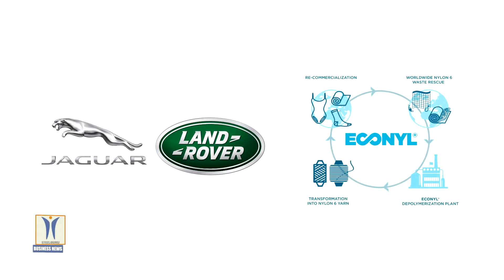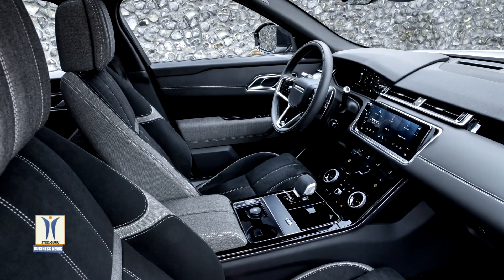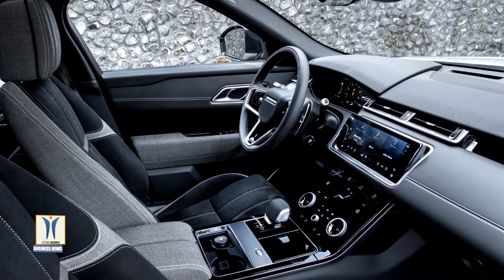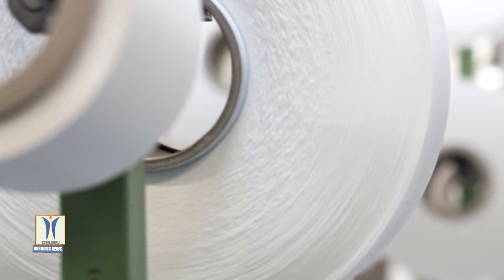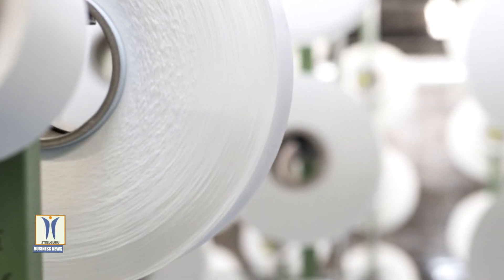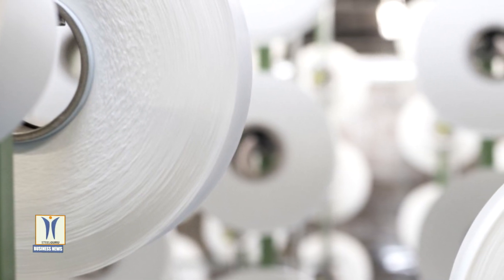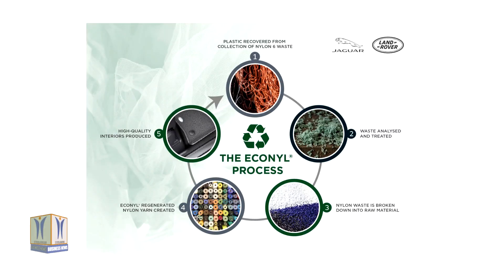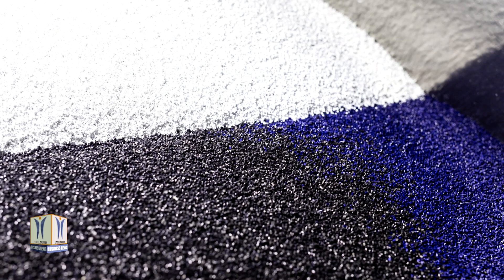Plastic Waste Interiors in Jaguar Land Rover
Jaguar Land Rover is working with ECONYL nylon to develop high-quality interiors made from ocean and landfill waste. Next-generation Jaguar and Land Rover models will feature floor mats and trims made with ECONYL fibre from recycled industrial plastic, fabric offcuts from clothing manufacturers, fishing nets from the farming industry, and those abandoned in the ocean, known as ghost nets.

The ECONYL regenerated nylon, created by Aquafil, a global leader in the synthetic fibres industry, has already been used by high-end fashion, sportswear and luxury watch brands to create handbags, backpacks, swimwear and watch straps. The nylon waste is reclaimed by Aquafil from all over the world. In a single year, the company recycles as much as 40,000 tonnes of waste, with the recycling process reducing the global warming impact of nylon by 90 per cent compared with the material produced from oil. For every 10,000 tonnes of ECONYL raw material produced, 70,000 barrels of crude oil are saved and 65,100 tonnes of carbon emissions equivalent are avoided.

Inside state-of-the-art treatment centres the waste is analysed, treated and prepared to feed into a chemical plant, where the nylon waste is broken to its original raw material using a chemical treatment process, known as depolymerization. The raw nylon material is then turned into the yarn, known as ECONYL. Throughout the process, other by-products such as non-nylon, metallic materials or copper sulphate which is used for preventing seagrass growing on fishing nets, are removed and sent to alternative industries for recycling.

The resulting ECONYL regenerated nylon polymer has the same chemical and performance characteristics as raw fossil material, allowing it to be processed into a fibre for carpet flooring and textiles.

This yarn can then be used to manufacture floor mats for future Jaguar and Land Rover models with the goal of using more environmentally conscious and sustainable materials while still providing customers with a premium and hardwearing product. The process is helping Jaguar Land Rover move towards a circular economy as part of its journey to Destination Zero.

Currently, Land Rover offers a premium Eucalyptus textile interior on Range Rover Evoque while Evoque, Range Rover and Jaguar’s all-electric I-PACE benefit from optional Kvadrat, a high-quality material that combines durable wool with a suede cloth made from 53 recycled plastic bottles per vehicle.